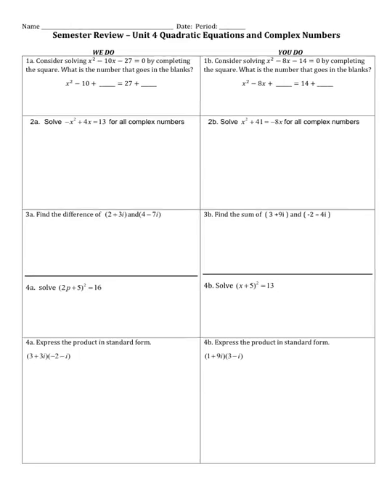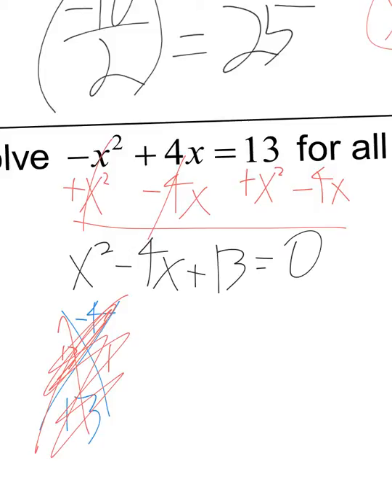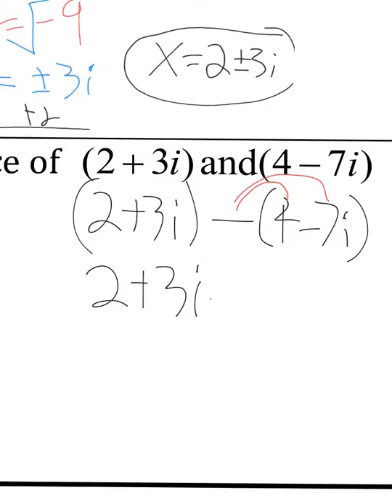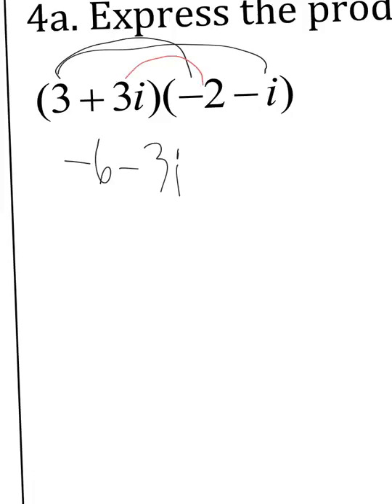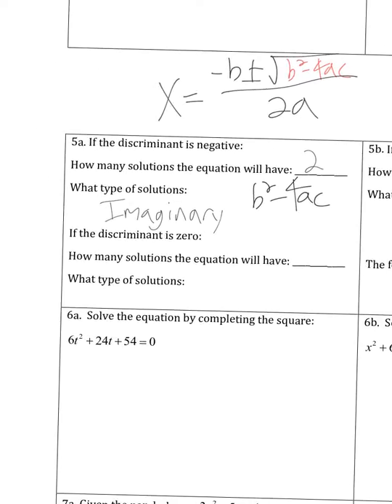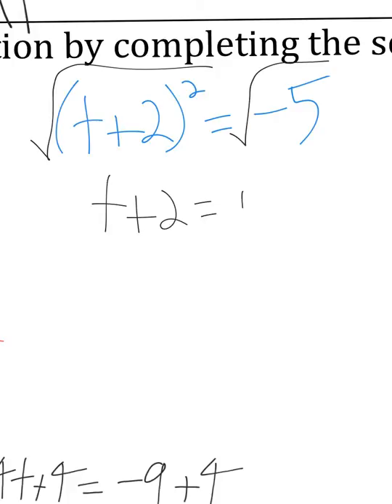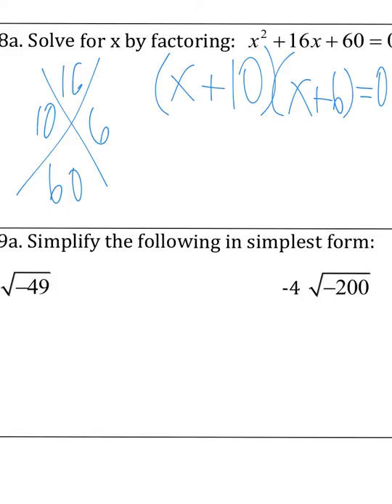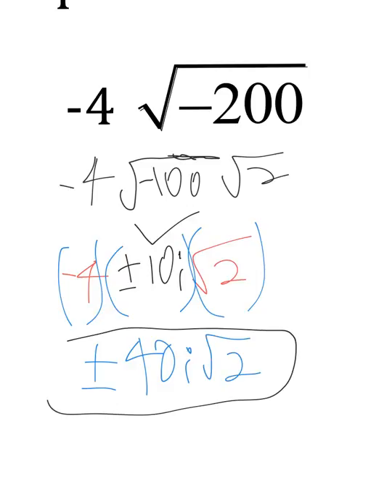Fall Semester Review | Unit 4 | Quadratic Equations and Complex Numbers | Algebra 2